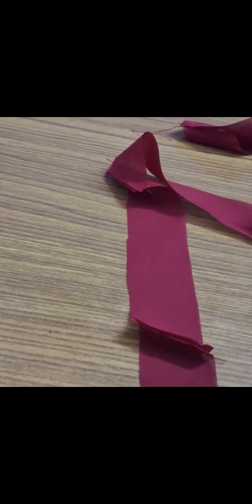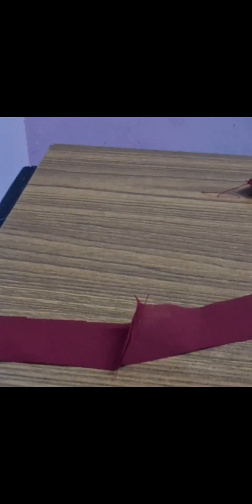കക്ഷം ഇനി പക്കറ എന്ന് പറയല്ലേ. നിങ്ങൾ ഒന്ന് കണ്ടു തയ്ക്കു 😊selvam's vlog